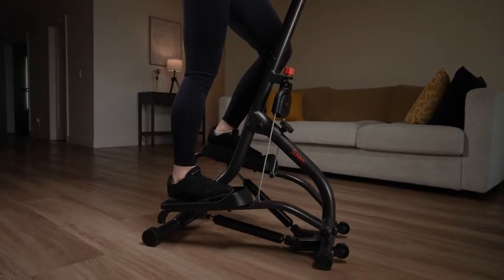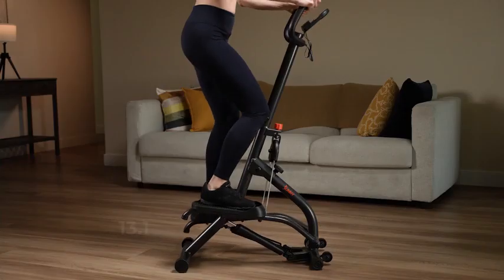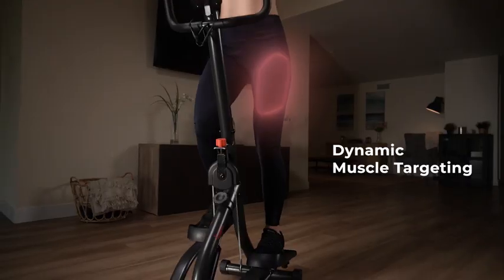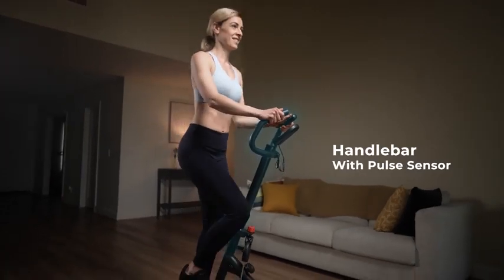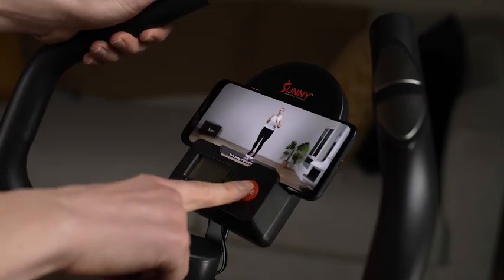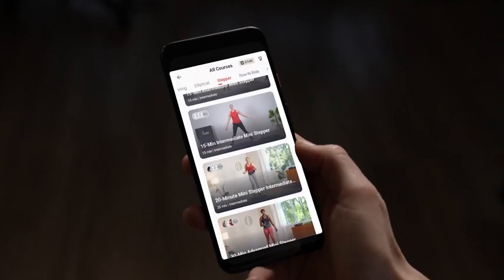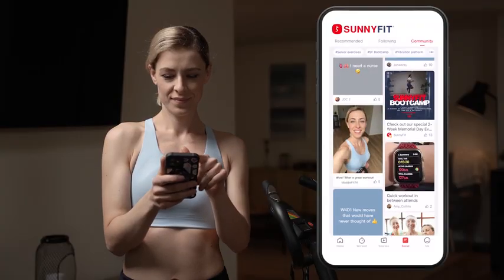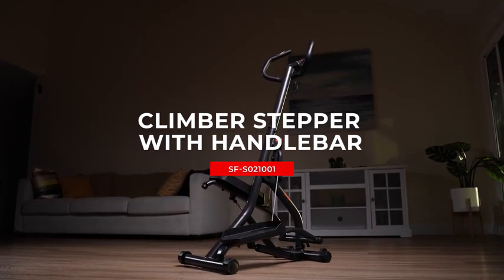Sunny Health & Fitness Stair Stepper w/Handlebar, Extended Step Range Machine for Climbing Exercise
Sunny Health & Fitness Stair Stepper w/Handlebar, Extended Step Range Machine for Climbing Exercise, Compact, Height-Adjustable, Low-Impact & Optional SunnyFit® App Enhanced Connectivity